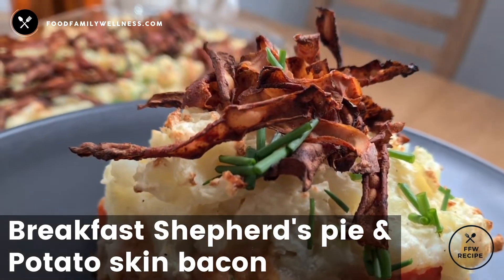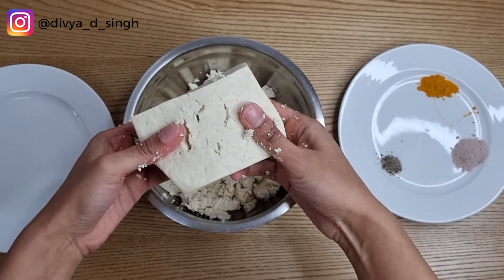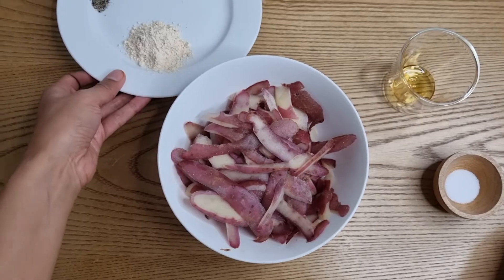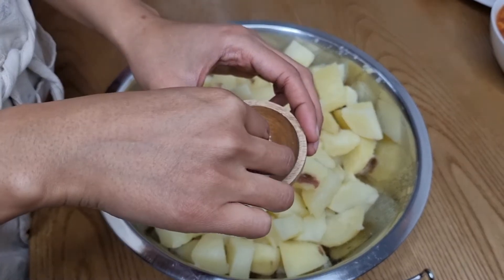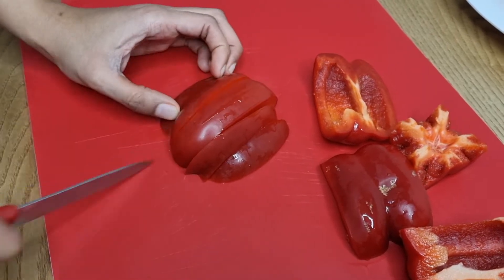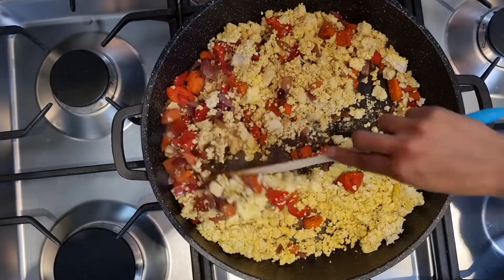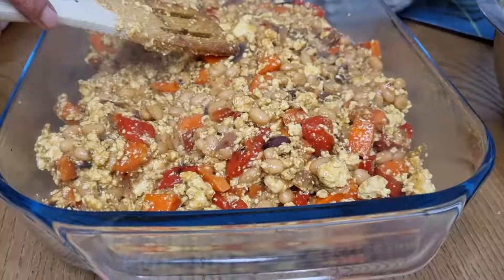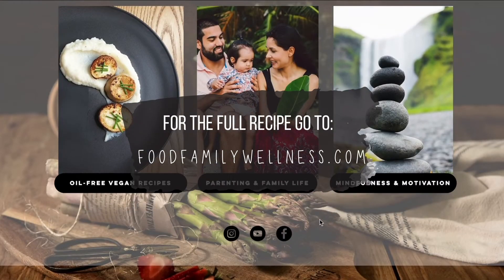Breakfast Shepherds Pie & Potato Skin Bacon (Vegan, Oil-free & Gluten-free)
In our home, we're big fans of breakfast for dinner. This shepherd's pie combines the flavours you'd have in a cooked breakfast - scrambled tofu, baked beans, grilled vegetables, then topped with creamy mashed potatoes and smokey potato skin bacon. I hope you enjoy it as much as we do.

Let us know what you think of the recipe in the comments section.

xoxoxo

Divya